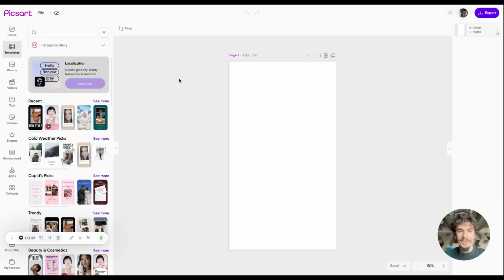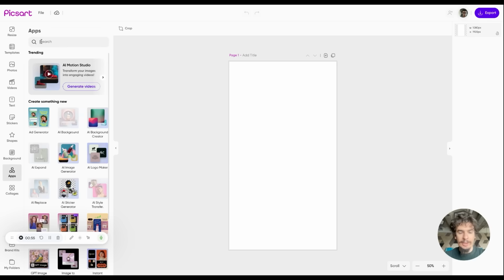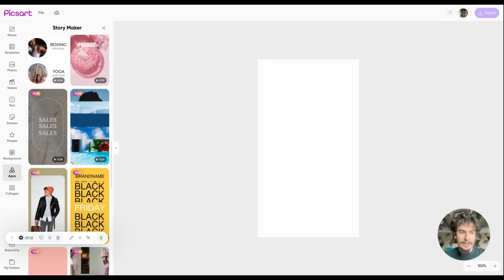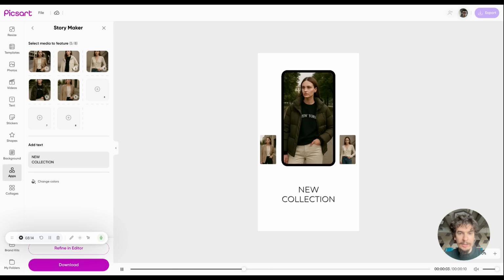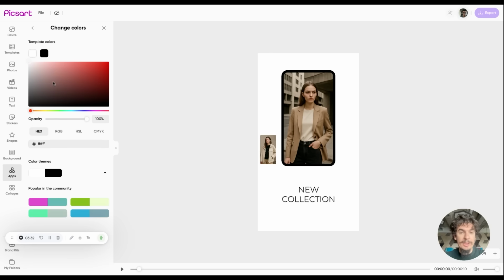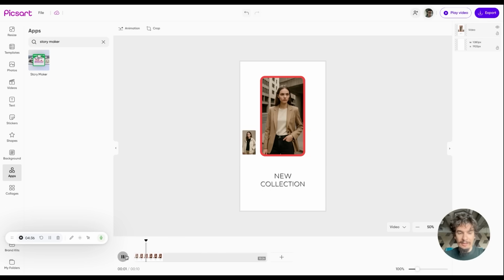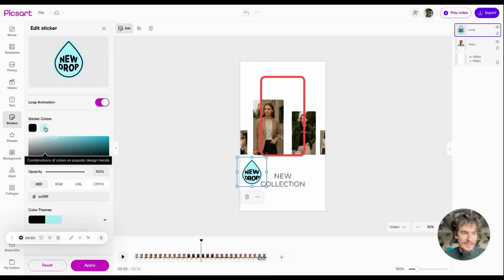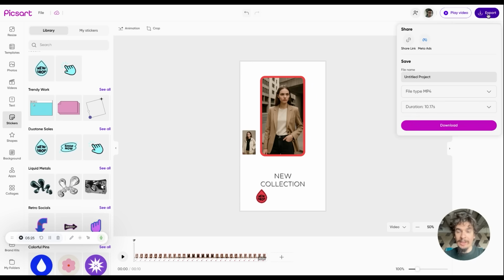Create Stunning Animated Stories in Seconds with Picsart’s Story Maker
Introducing Story Maker on Picsart Web, your new go-to tool for creating scroll-stopping animated stories in just seconds! Whether you're a content creator, small business owner, or running a brand collab, Story Maker helps you create pro-level stories that grab attention fast (because we all know those first 3 seconds matter!).

🎨 Customize stunning templates
⚡ Add smooth animations instantly
📱 Perfect for Instagram Stories, TikToks, and ads
🛍️ Ideal for promos, product showcases, and brand deals

No video editing experience needed,  just drag, drop, and post. Try it now and take your content to the next level!